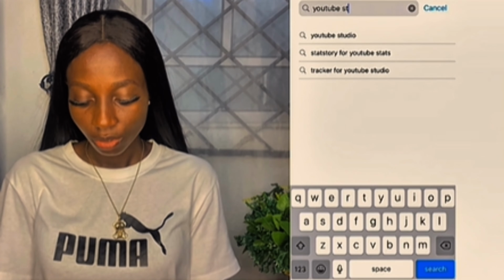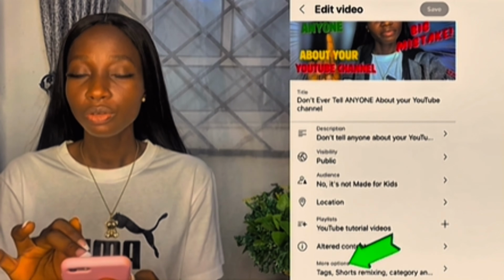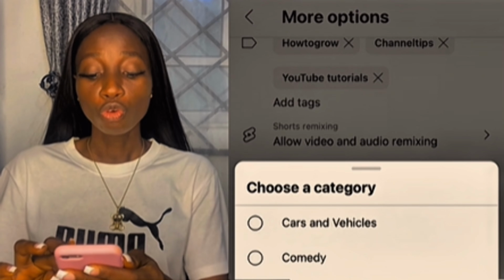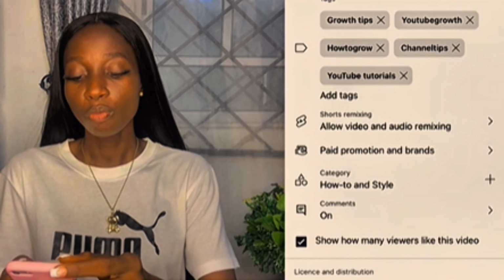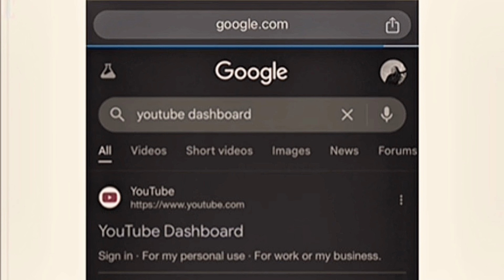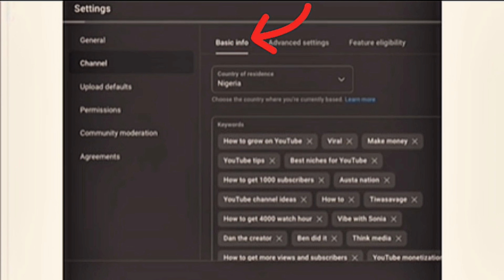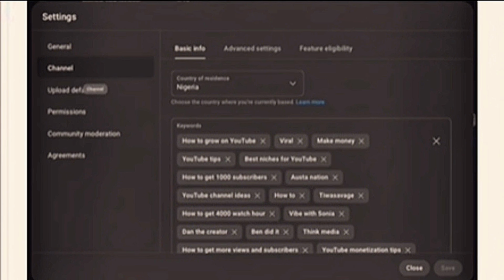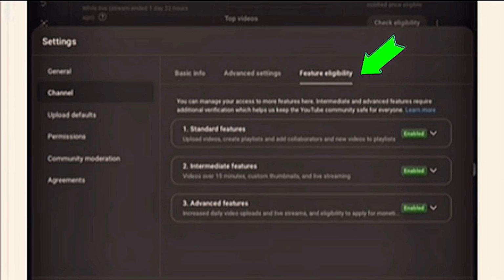Why YouTube Isn’t Recommending Your Videos (Do This Now!)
If  YouTube isn’t recommending your videos then you have to turn on these 3 settings on on your YouTube studio settings for views and also so the algorithm will to be able to understand your videos and start recommending it to your right audience and helping you get more veiws.

In this video, I shared the step by step approach on how to get more views on youtube 2025 and also helping  you in getting you 4000 watch hours and subscribers fast by making YouTube push your videos to the right people and helping you build and grow your channel quickly so make sure to watch to the end because it’s a whole tutorial to guide beginners and small content creators so YouTube starts recommending your videos by turning on those settings on on the YouTube studio for views and also help to achieve your aim to help you get more views on YouTube in 2025